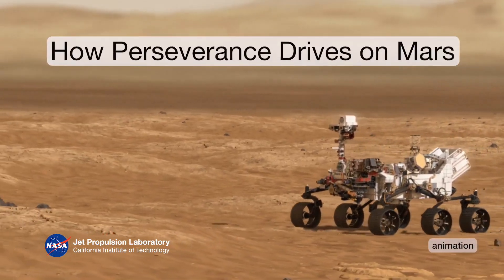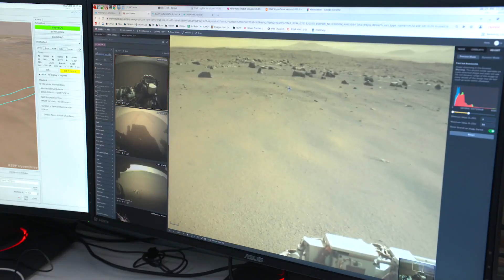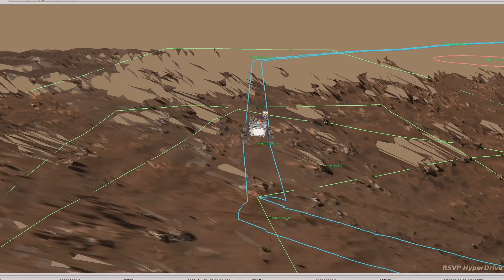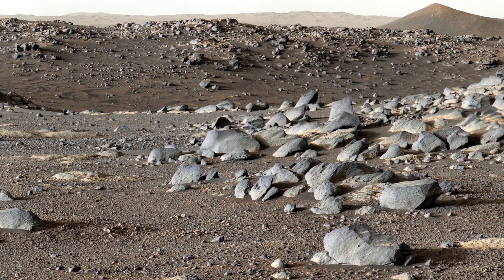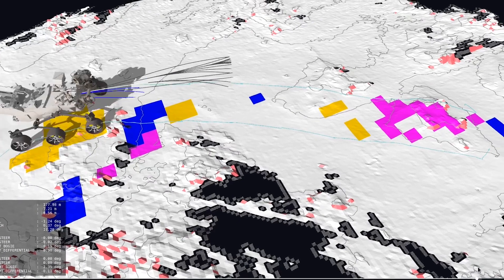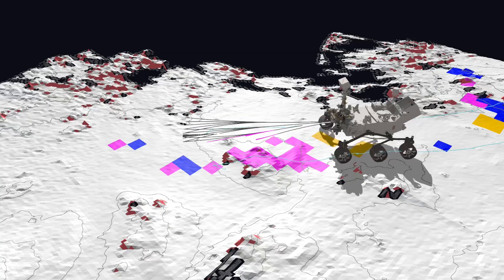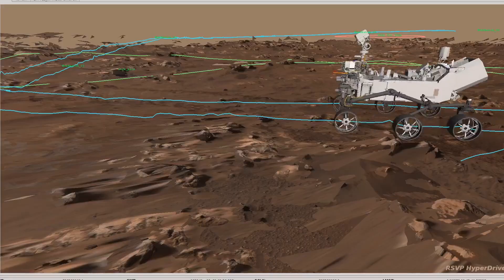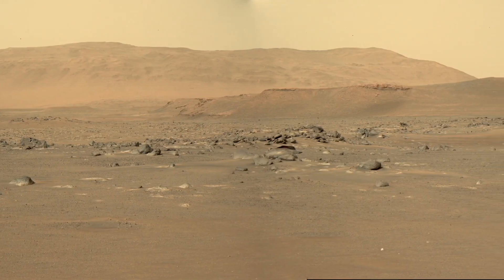Perseverance has been driving itself on Mars - NASA explains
The Perservance rover on Mars has "self-driving capabilities," according to NASA's Jet Propulsion Laboratory. Perseverance Rover Driver and Strategic Route Planner Tyler Del Sesto explains.

Credit: NASA/JPL-Caltech